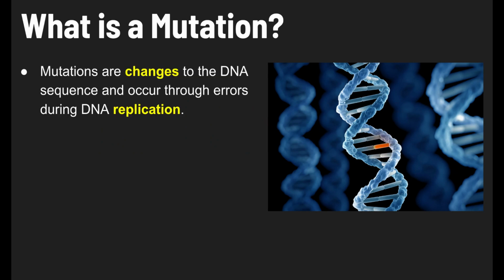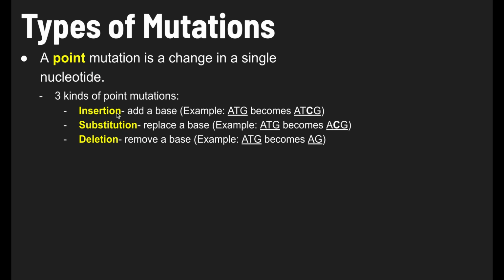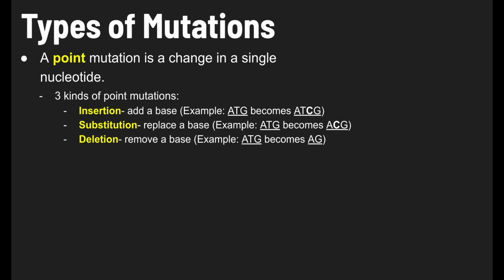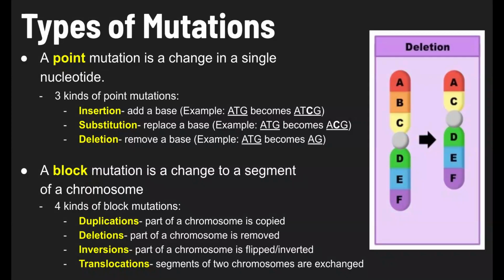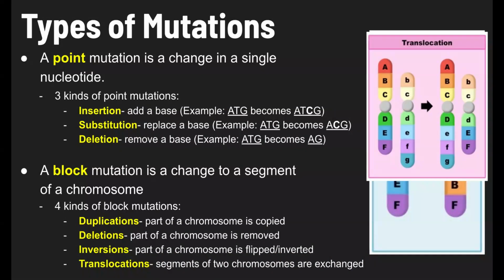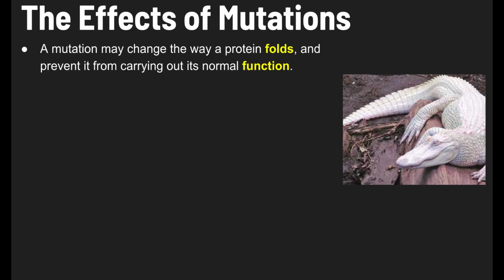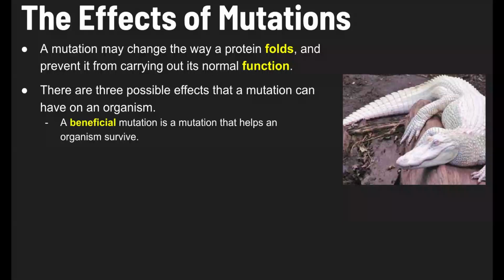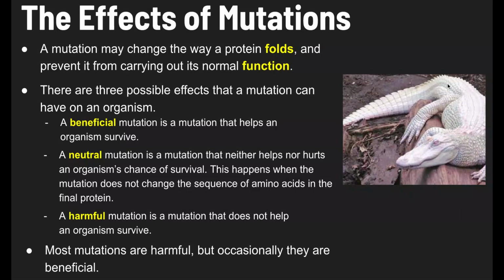8.4- Mutations & Genetic Variation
The goal of this video is to define a mutation, identify the major types of mutations, and explain the kinds of effects a mutation can have on an organism.